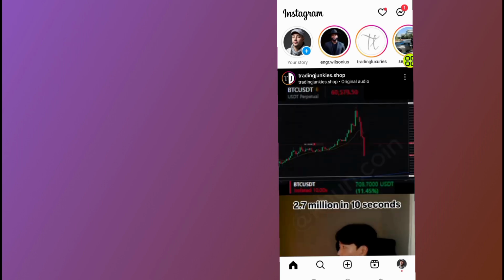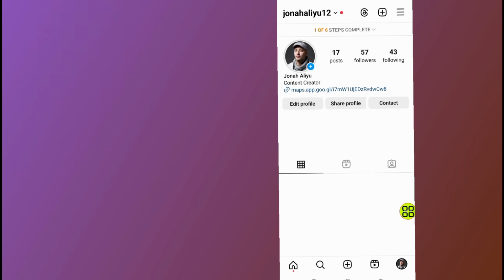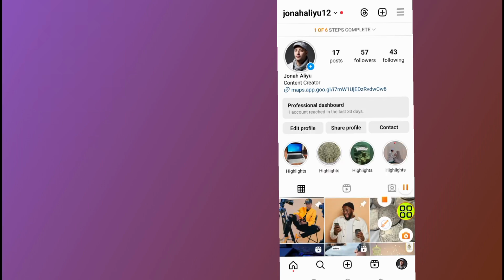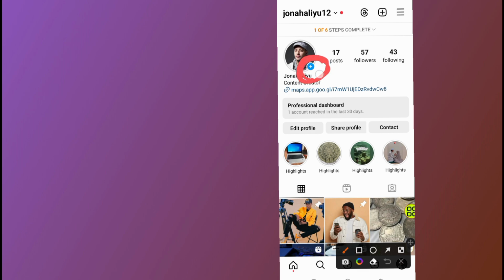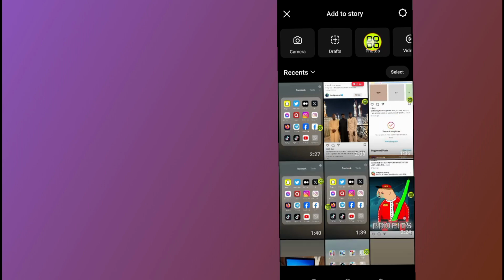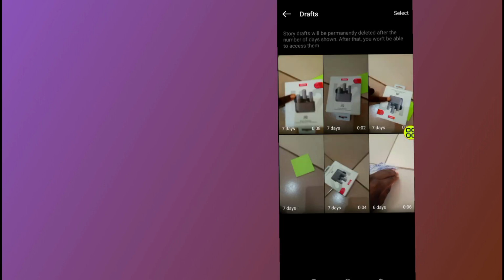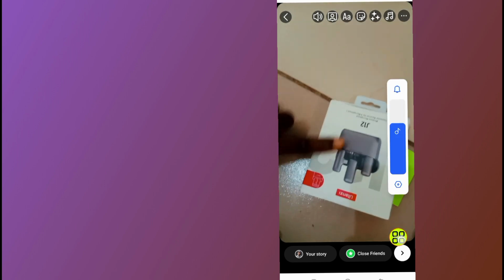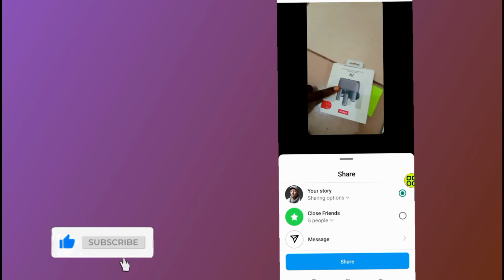How To Find Story Drafts On Instagram | Find Instagram Story Draft - Tutorial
How To Find Story Drafts On Instagram in a few simple steps. If you are looking for a video about how to find instagram story drafts here it is! In this video I will show you how to see drafts in instagram. Be sure to watch the video to the very end. You will learn why instagram drafts missing